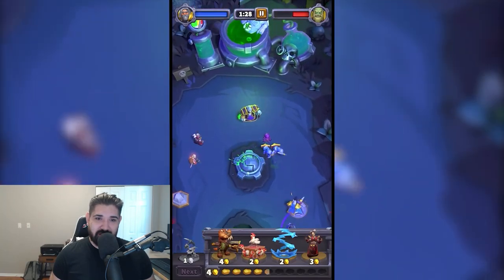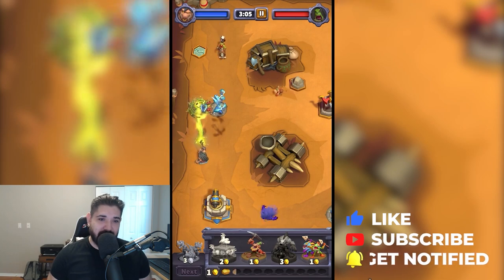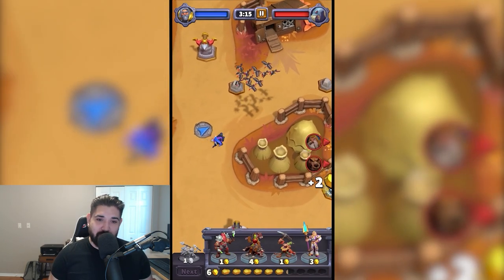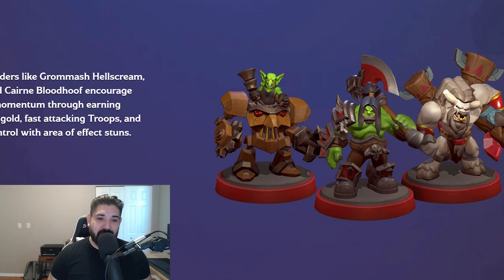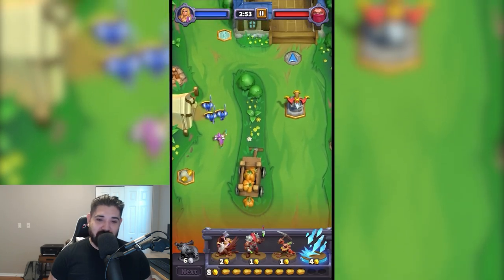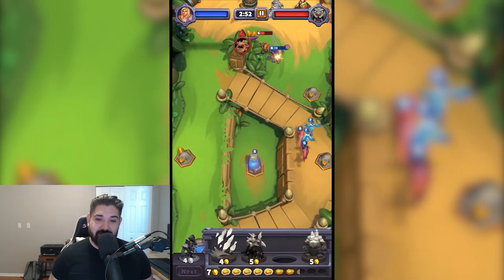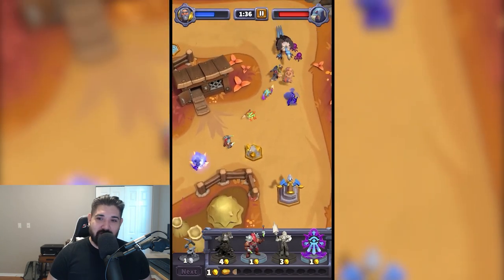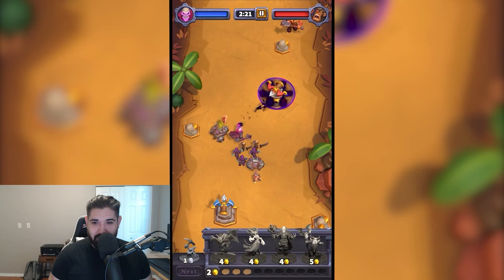Surprising Gameplay Review of Arclight Rumble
Arclight Rumble is surprisingly... not bad? In this gameplay review, we go over the basics to help you decide if it's worth playing.

Arclight Rumble is an action strategy game set within the warcraft universe

You use miniatures of warcraft characters to battle each other in either single player combat in an epic Conquest campaign filled with Dungeons and Raids, or play multiplayer co-op against AI or vs other players in PvP.
The gameplay is straightforward:

Units are summoned to a specific lane and will march down that lane automatically until they reach an enemy, where they will then begin battle. Units are locked within their lane unless they come across an arrow in that lane, which allows them to switch lanes.

Units can only be summoned around your base, but as you progress you can capture Guard Towers or Summoning Stones which allow you to deploy your units further up the lane, closer to your objective. Controlling the map is key to victory in Arclight Rumble.

Your enemy will also be summoning units on the opposite side of the lane, and when your units meet, they will battle.

Each unit is unique – flying troops are strong against melee units and Siege units deal additional damage to Guard towers, so choosing the right army composition is important.
You also have leaders which can turn the tide of the battle. Leaders possess special abilities depending on faction.

Alliance leaders support defense, healing, and stealth tactics along with lots of spells.

Horde leaders excel at momentum play, generating additional gold, summoning fast attacking troops, and equipped with powerful area of effect crowd control.

Beast Leaders excel at sieging enemy bases by disabling enemy defenses, and overwhelming opponents with swarms of enemies.
Blackrock Leaders empower your heavy-hitting flying troops and searing elemental magic users.

Undead Leaders use powerful necromancy to summon endless armies of the dead to desecrate the battlefield, and use spells which grow stronger with each cast.

There’s one primary resource in the game which is gold used to summon your units to the battlefield.

Gold is gained passively over time but can also be mined or found in treasure chests across the battlefield.

Missions take place across a world map, within each map there are zones each containing exactly 5 battles. Successfully completing all 5 battles unlocks the next zone until you’ve won every battle across the entire map.
After you win a battle, you are awarded a Skull which keeps tally of how many battles you’ve won.

Once you collect enough Skulls, new content is unlocked such as Quests, PvP scenarios, and even Raids where multiple players come together to defeat monsters that would otherwise be impossible to defeat alone.
When it comes to progression there are more than 65 units to collect, each with unique abilities with strengths and weaknesses, so you’ll need to experiment with creating the perfect unit composition.

After each battle you gain experience to level up your units and unlock new talents.

All of this is free to play with the option to purchase new units with real money being in the game. But the purchasable units don’t appear to be completely overpowered compared to the ones you unlock through gameplay.

And most notably of all this is a mobile game. This is a different course for Blizzard since previously only making primarily PC games until they dove into mobile with Diablo Immortal and now Arclight Rumble.
Are you going to give Arclight Rumble a try? If interested, you can pre-register for a chance to get early access to the game on both the Google Play and Apple App Store.

What do you like or not like about it so far? Take care.